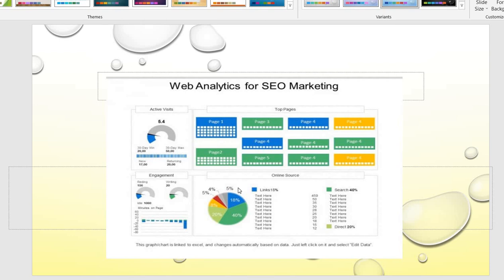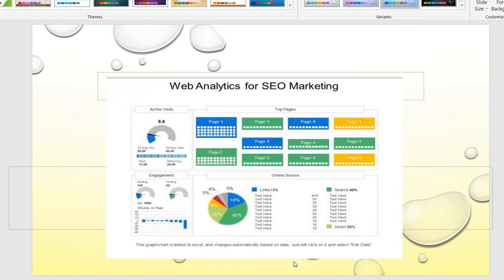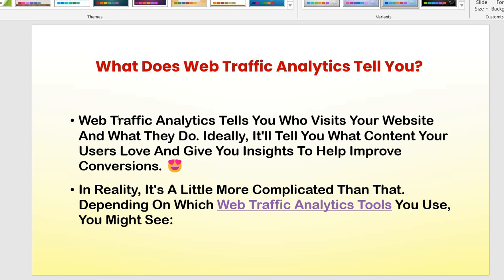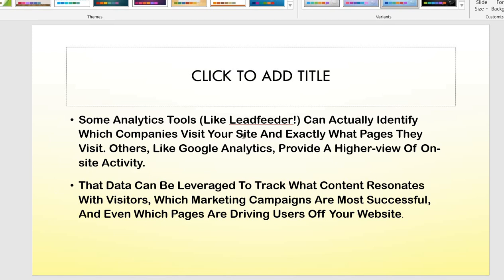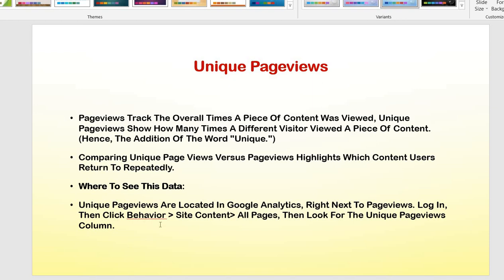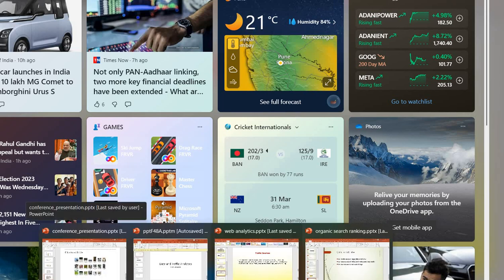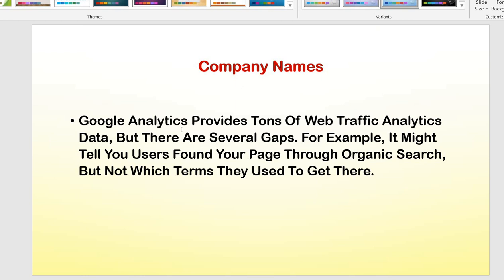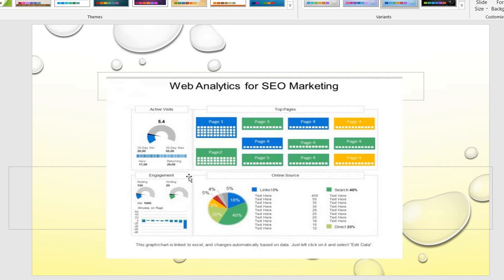web analytics seo